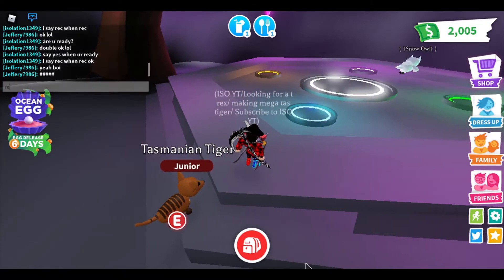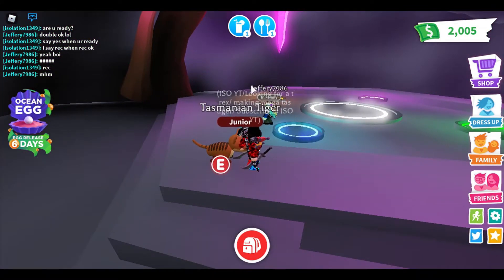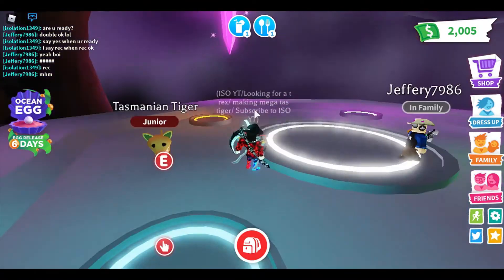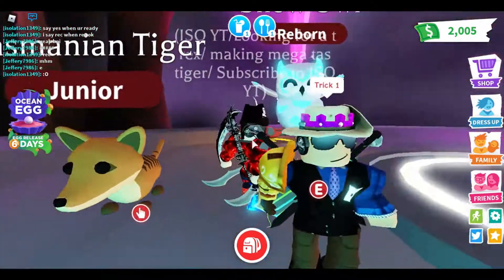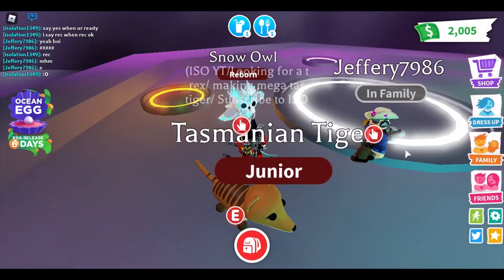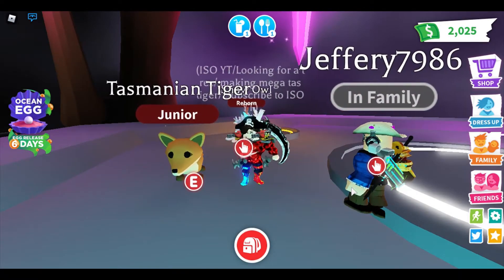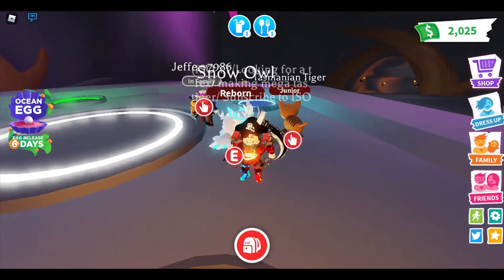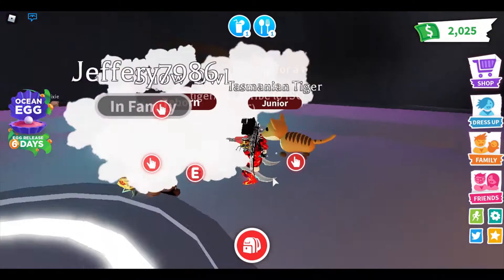Making a NEON snow owl!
Ahoy! Today in this video me and jeff make a neon snow owl!